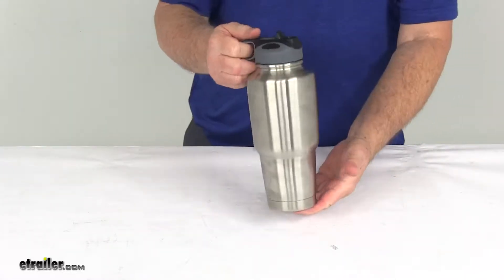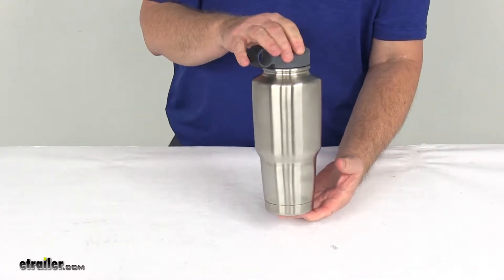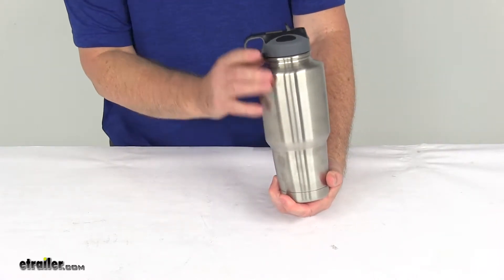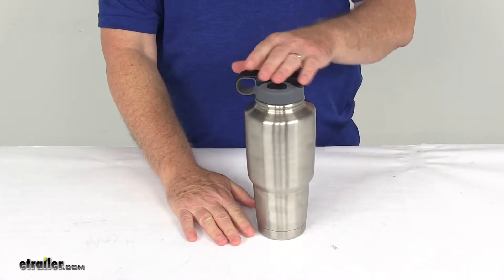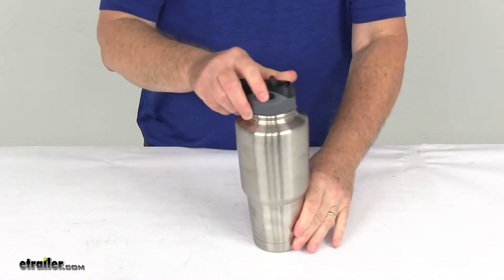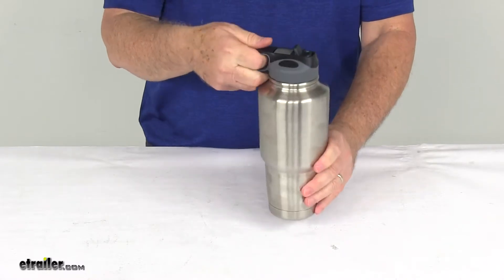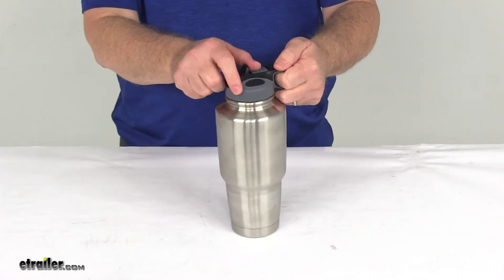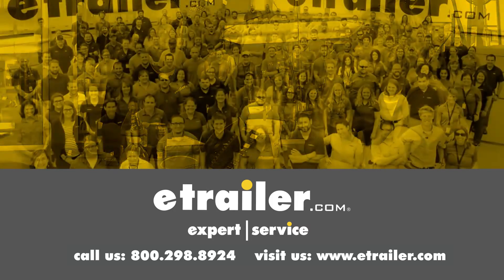etrailer | Bulldog Winch Tumbler Spec Review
Speaker 1:          Today we're gonna take a look at the Bulldog stainless steel 30 ounce wench tumbler with the flip up straw. This is a premium 30 ounce stainless steel tumbler, keeps drinks hot or cold for up to 12 hours. It's made of an 18 by eight stainless steel. It is a double wall construction, has a nice copper plated inner wall and a sealed air chamber between the walls which enhances the insulation properties. It is a sweat free design. If you'll noticed the bottom is a tapered lower body which will fit most cup holders, and it includes the spill proof flip up straw lid.

It is dishwasher safe. Overall height is about 20 inches tall. And you can see you just unscrew the top. It has your straw in it. Screw it back on.

When you go to drink it, just flip that up. It has a nice ring handle to hold onto it. This is also available with the Bulldog logo imprint on it. We do sell that separately on our website. It's part number BDW80052-L-BDW.

That should do it for the review on the Bulldog stainless steel 30 ounce wench tumbler with the flip up straw.